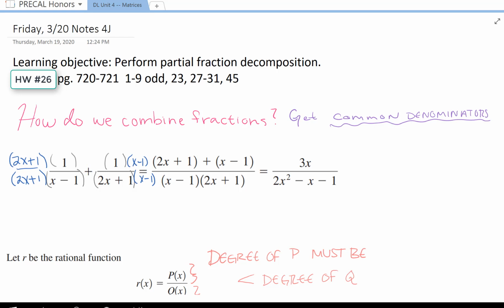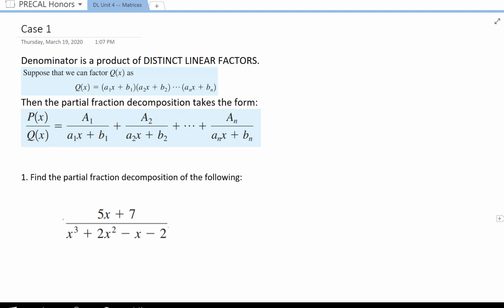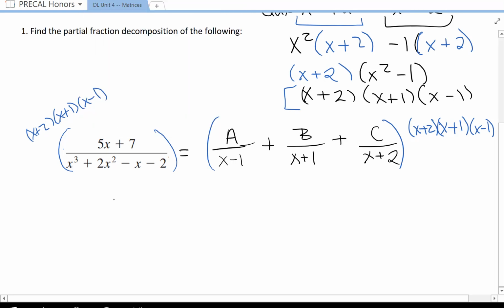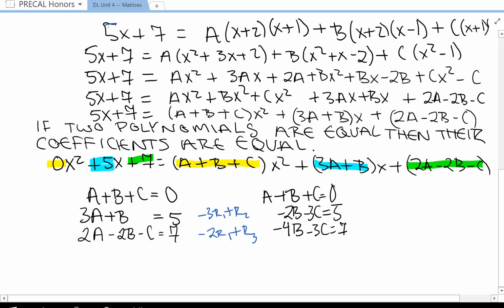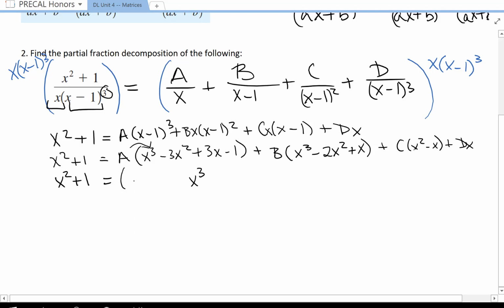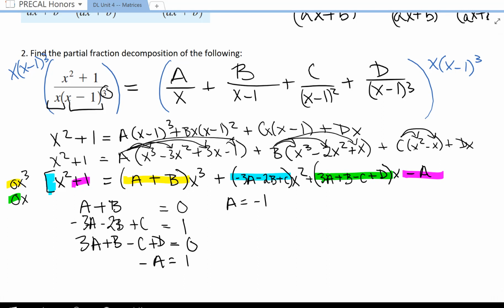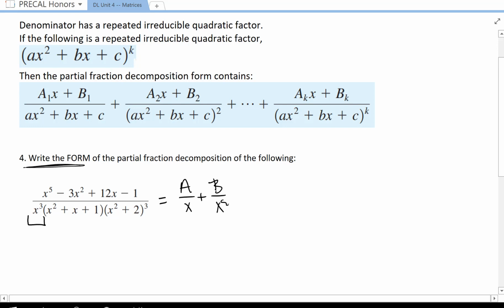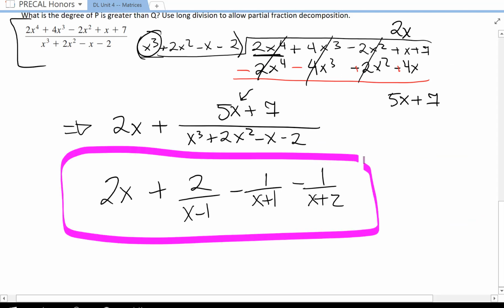Partial Fraction Decomposition (a Mrs. Aureli FAVE!)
Notes 4J. HW #26. Lesson for Friday, 3/20.